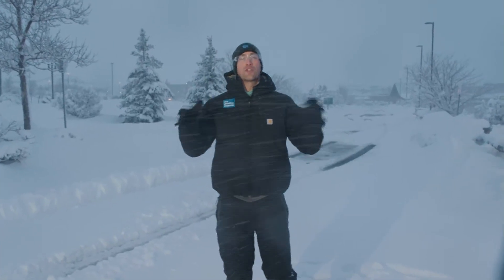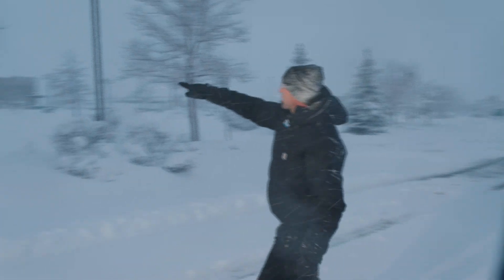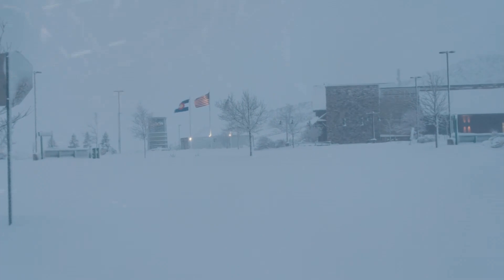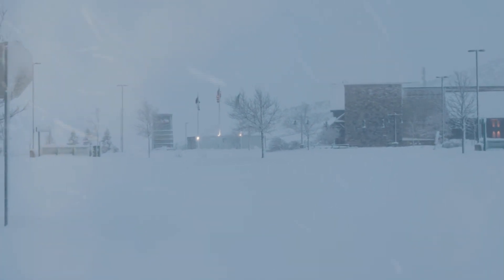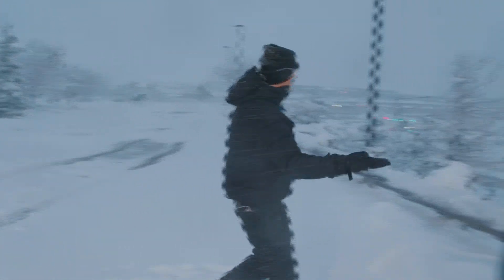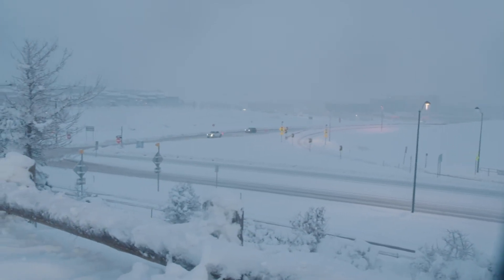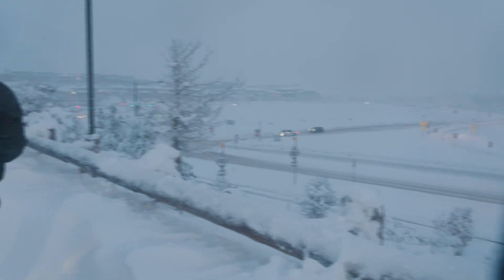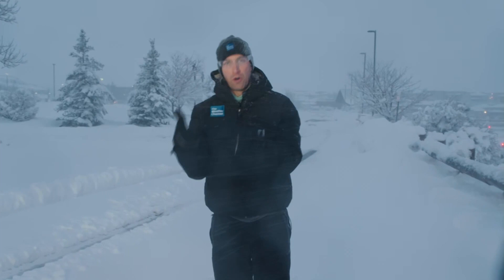Winter Storm brings snow to Lone Tree, Colorado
The Weather Channel Meteorologist Chris Bruin reports from Lone Tree, CO where a winter storm has hit the area.